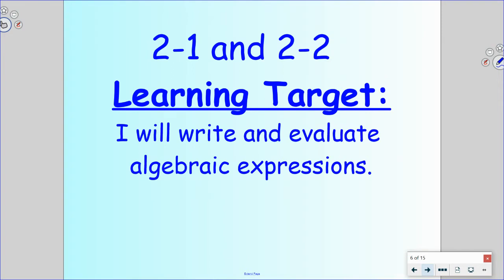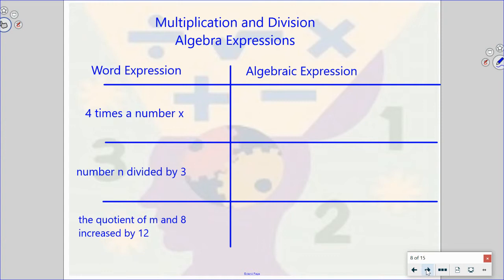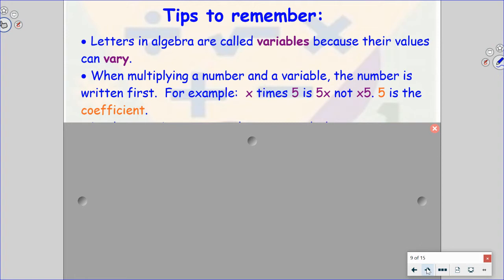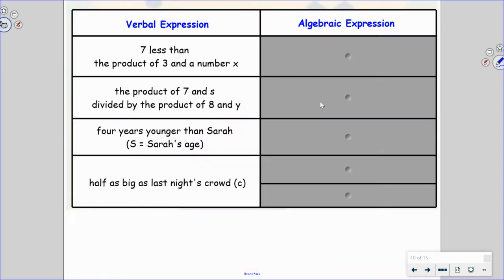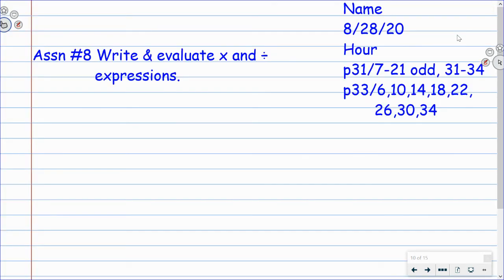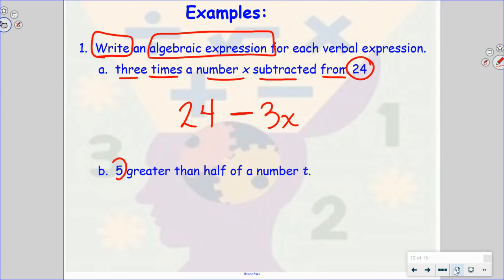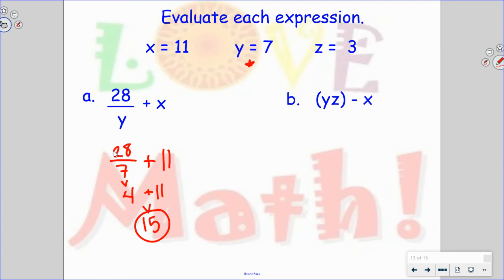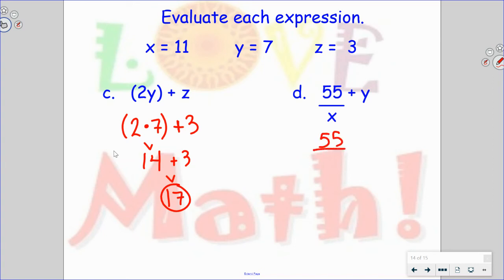2020.8.25.Video.Lesson 2-1 and 2-2 Algebraic Expressions